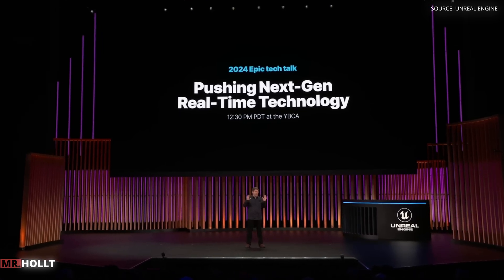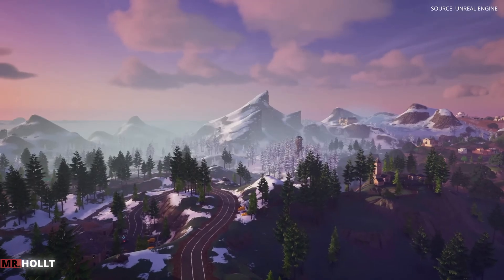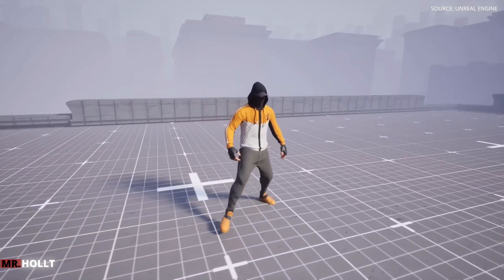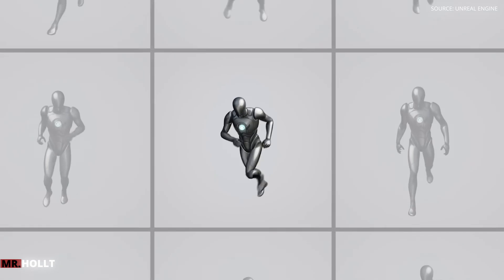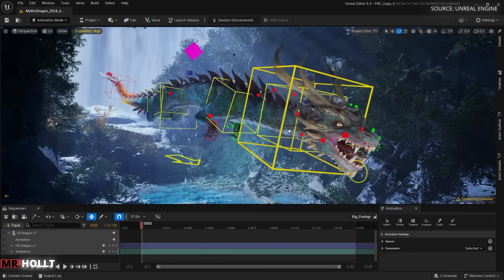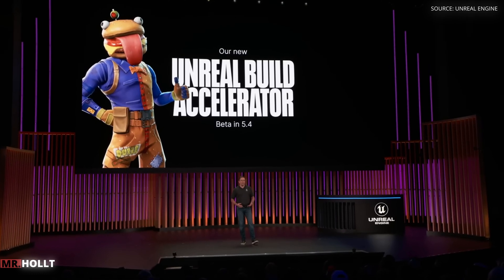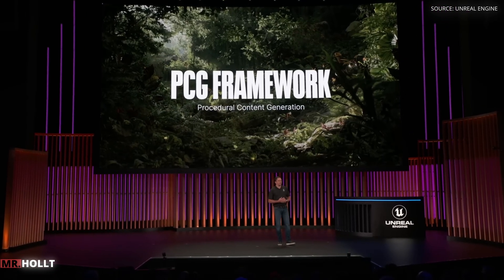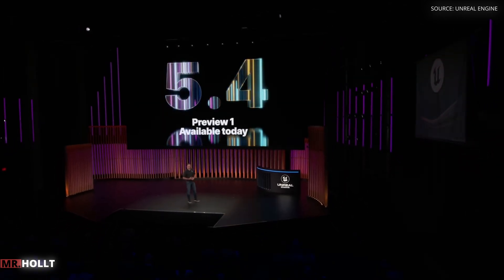UNREAL ENGINE 5.4 In Under 5 Minutes - Biggest New Features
Hey Everyone!

Unreal Engine 5.4 has just been announced and is currently out as a preview for anyone who wants to dive in and check it out. Hope you enjoy the video. Always excited to see what unreal engine kicks out!